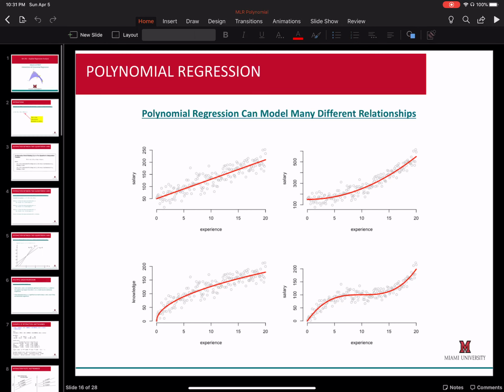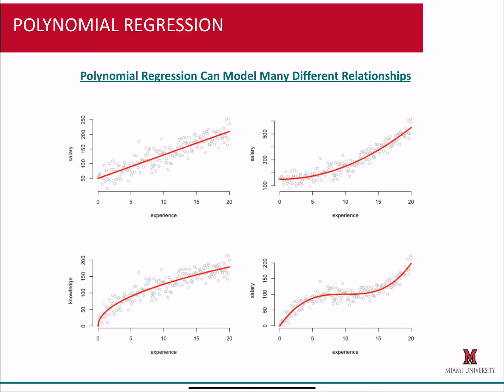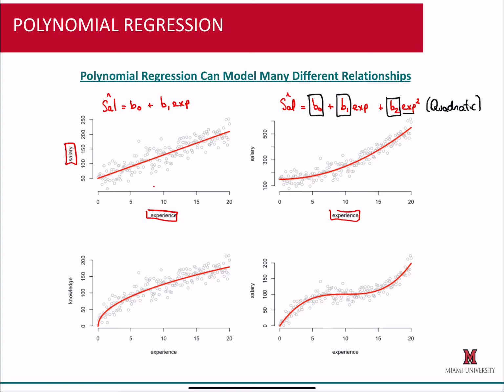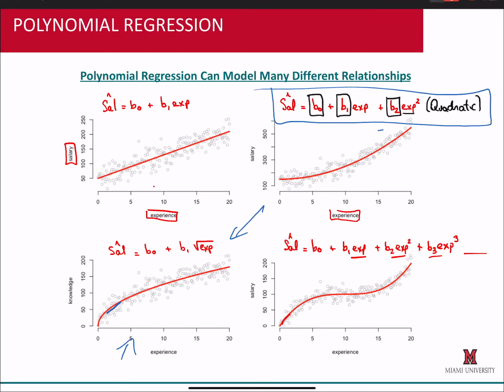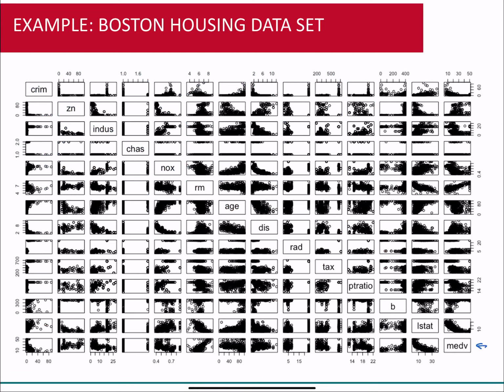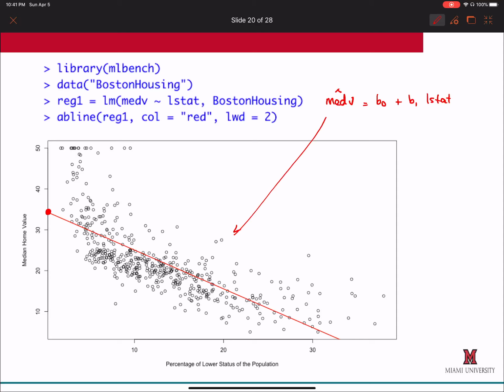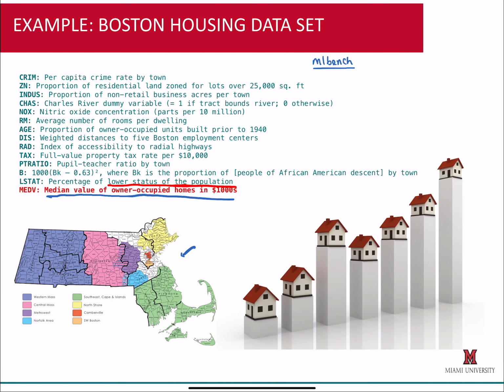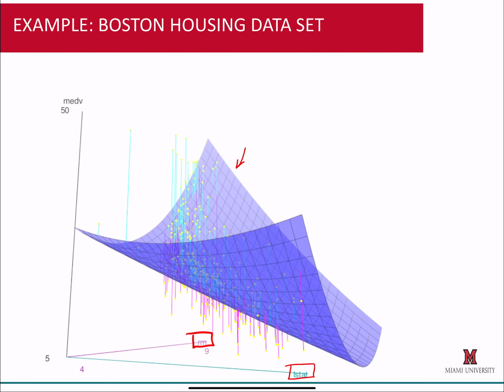MLR (Introduction to Polynomial Regression)